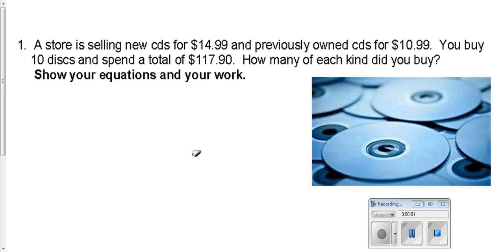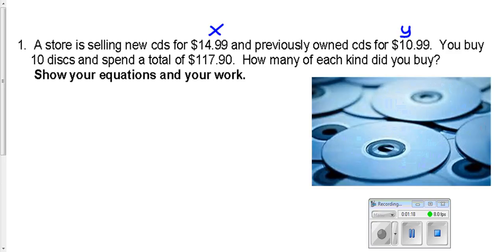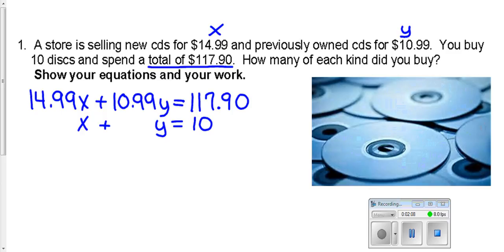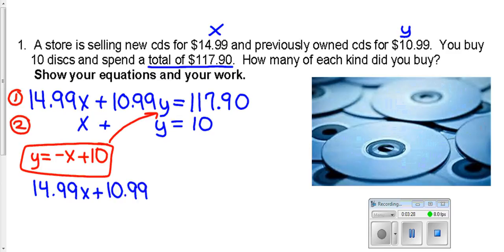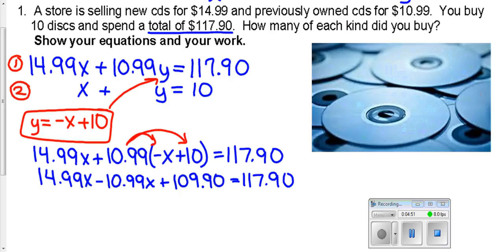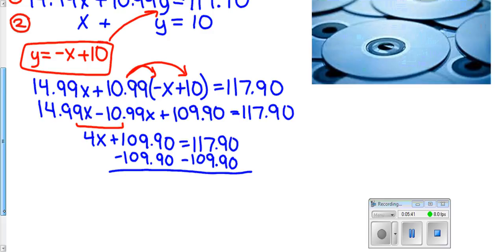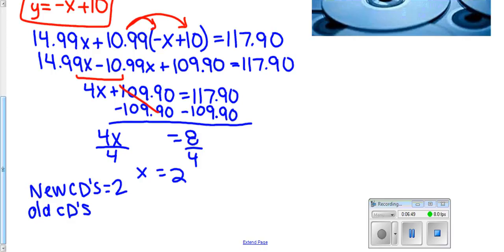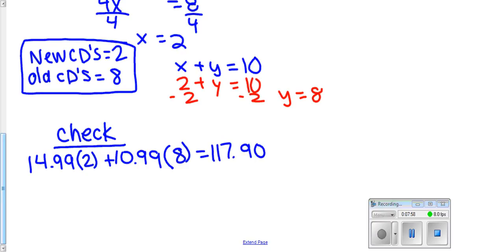Systems Application Problem Example 1